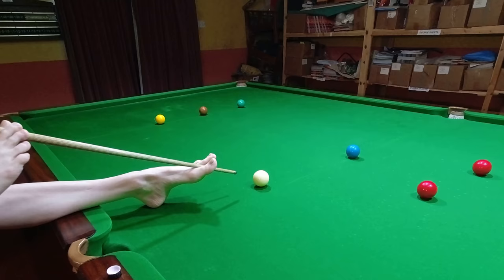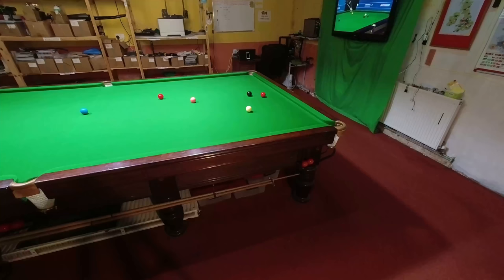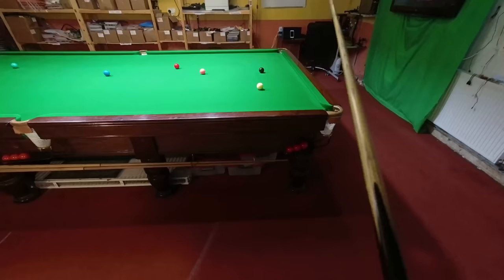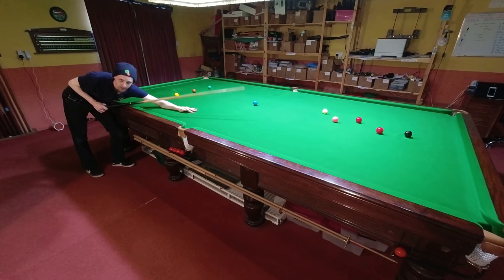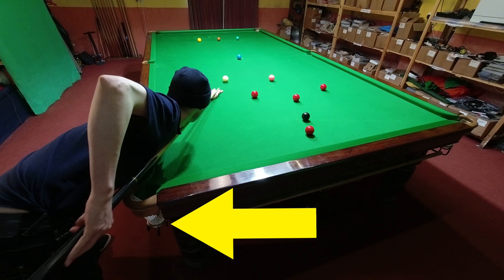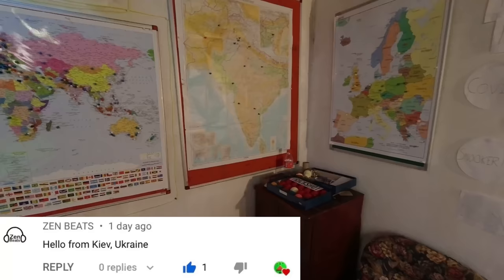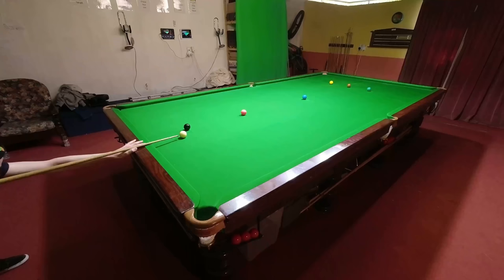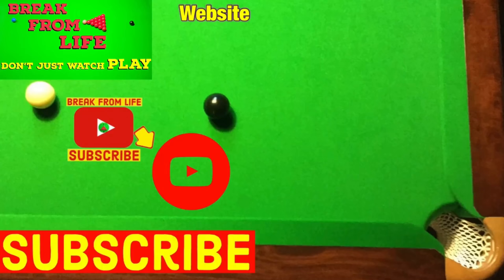Snooker Stance Aiming Position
Snooker Stance and Grip Technique Tips 2021 for How To Stand In Snooker with Best Snooker Stance. Snooker Foot Billiards position Aiming Snooker Foot Pool. Break From Life shows how to stand in a way that helps you line up the shot and aim better. To do this you only need to be standing in the right place.

00:00 Intro
0:28 Stance
3:29 Prevent Movement
5:26 Wrist Action
7:25 Ronnie Technique
9:26 Secret Practice
10:36 More Creepy Legs